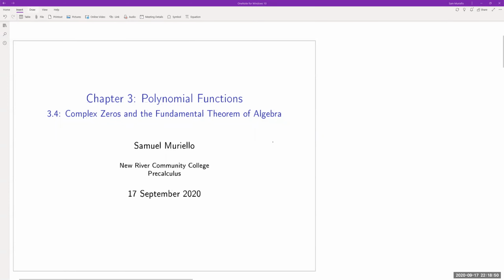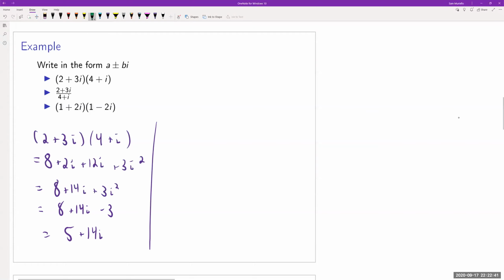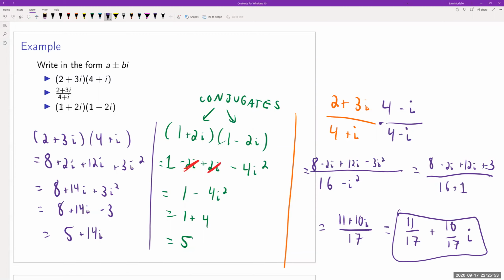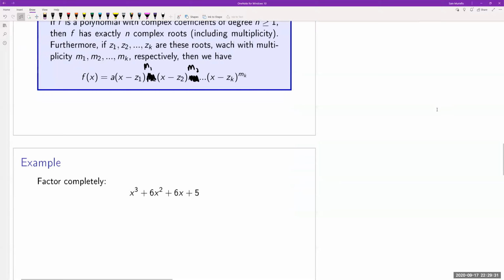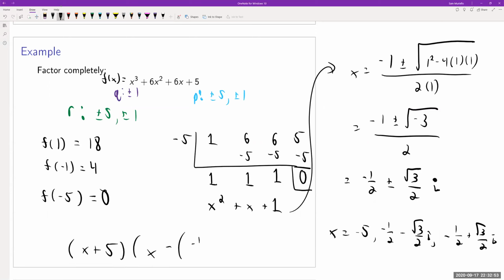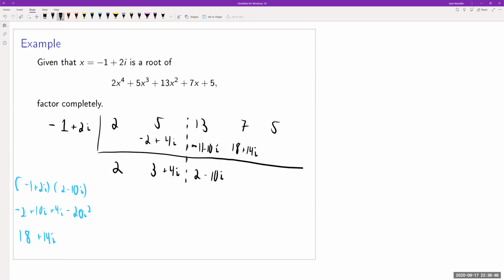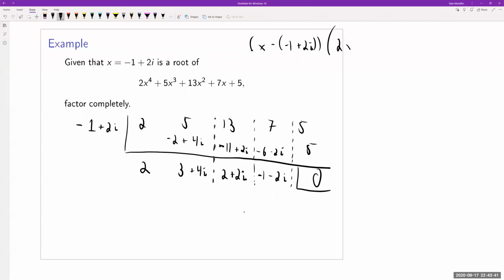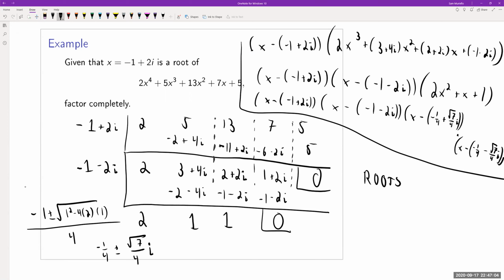3 4 Complex Numbers